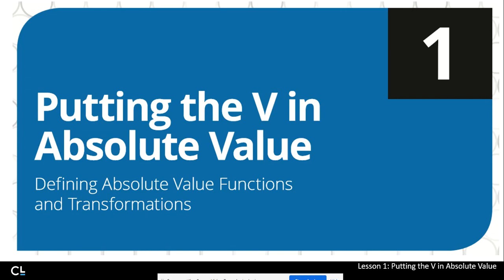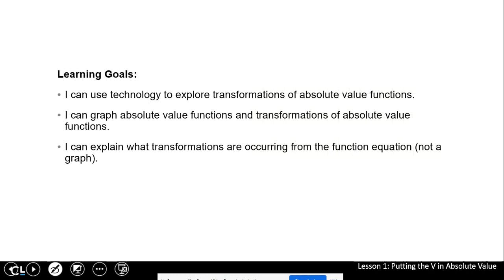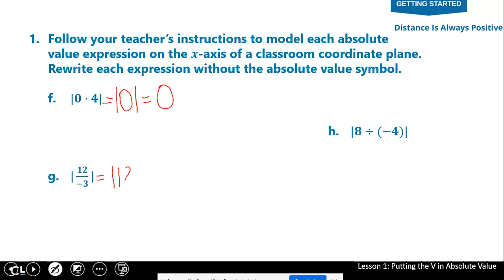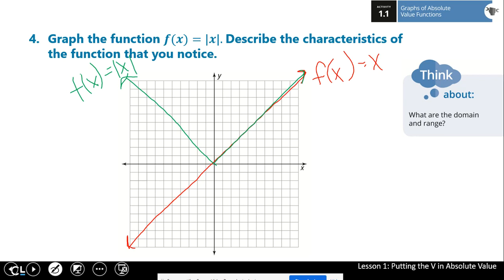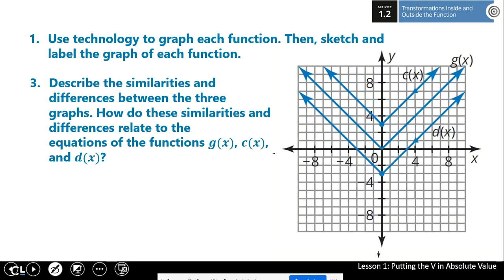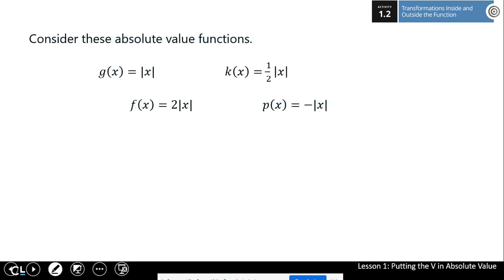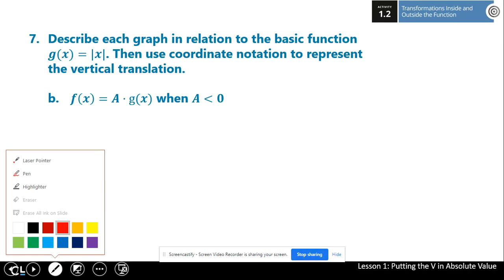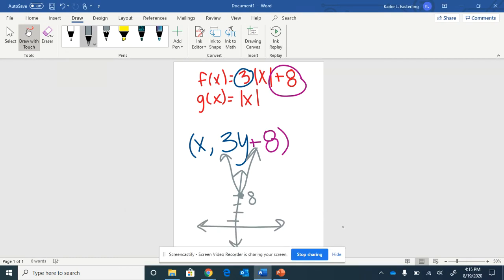Re-Do August 18-19